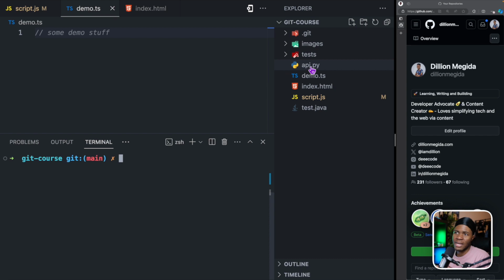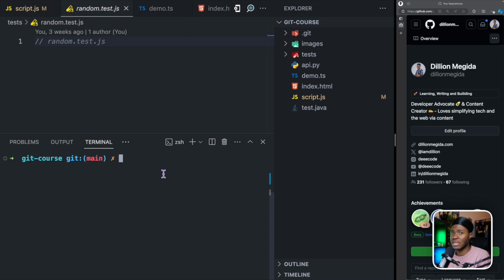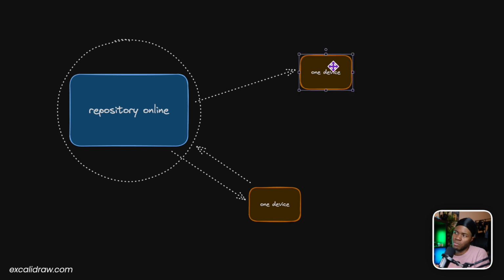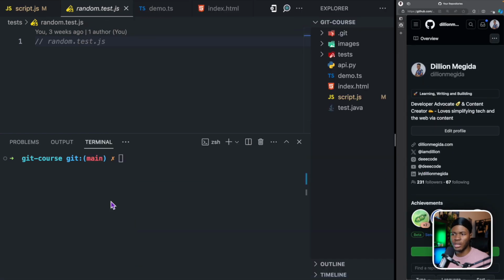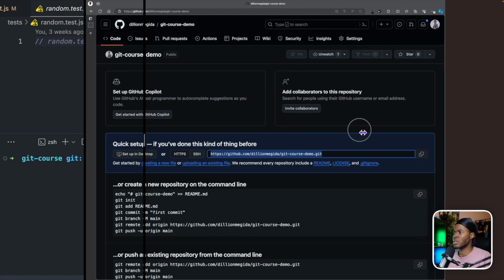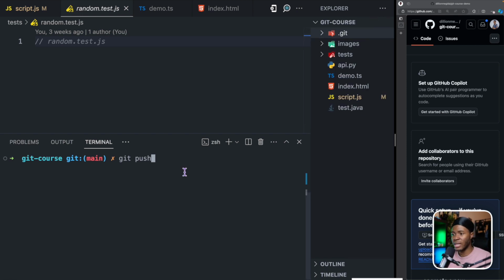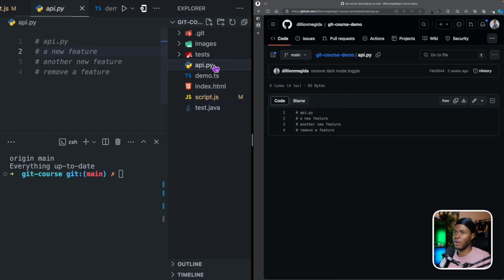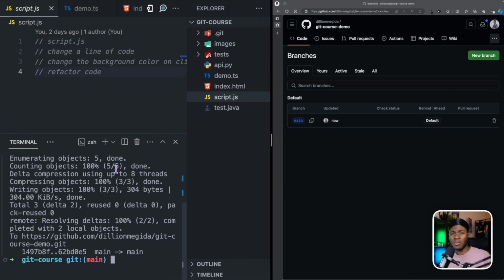#9 Hosting a Git Repository on GitHub - Why, How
In this lesson, we learn about the importance of hosting a git project, and we also see how to do it with some git commands and with GitHub